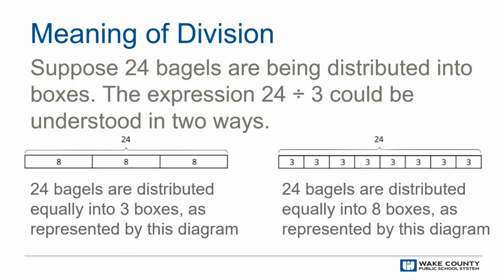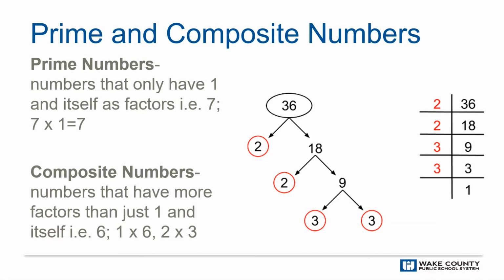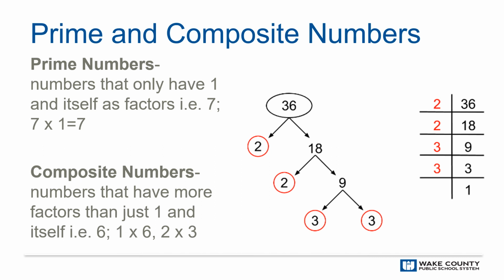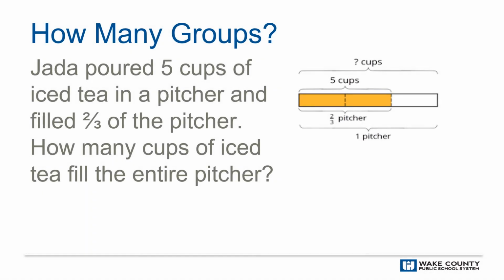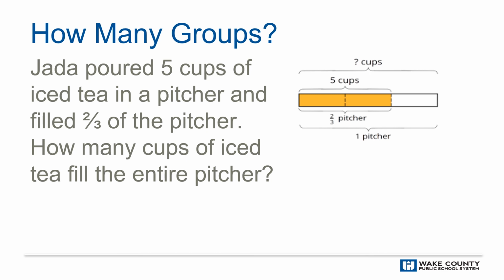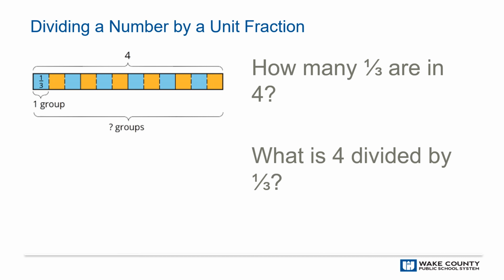MS 6 Dividing Fractions